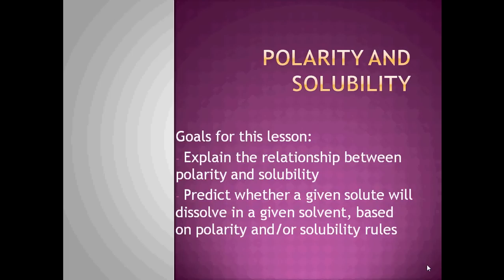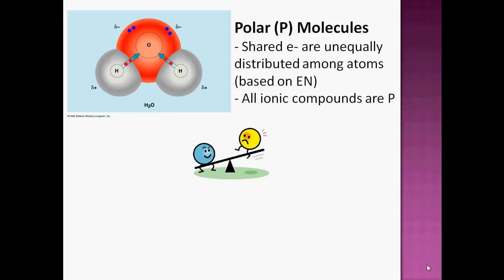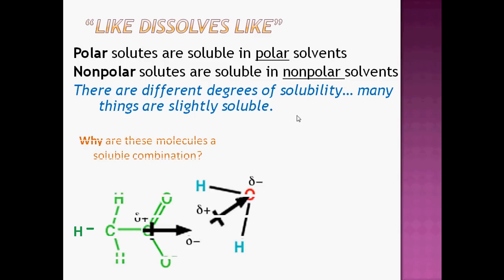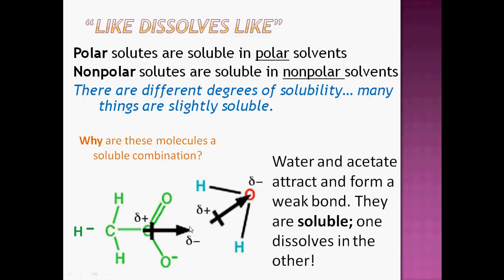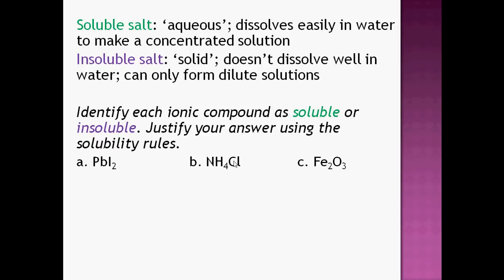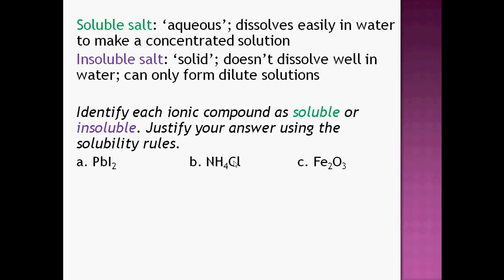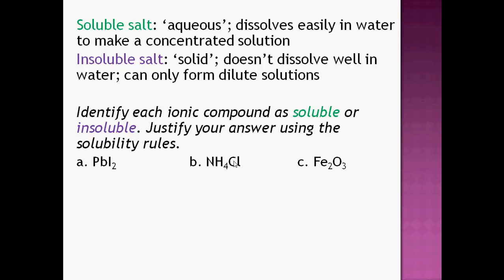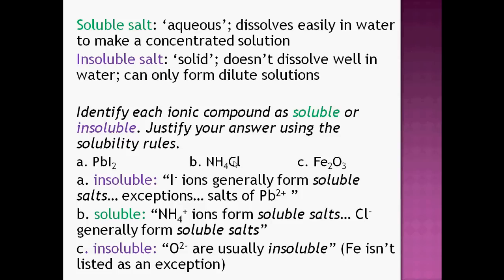Solutions Lesson 3 Polarity